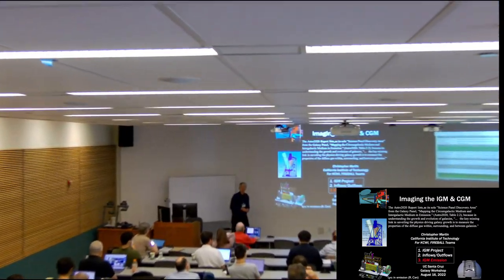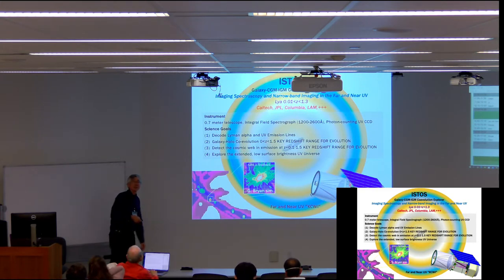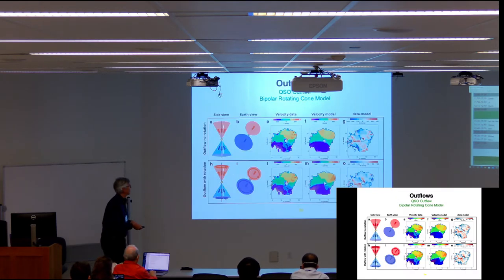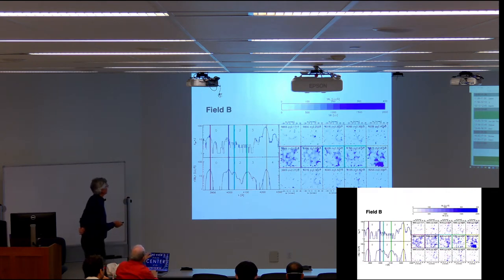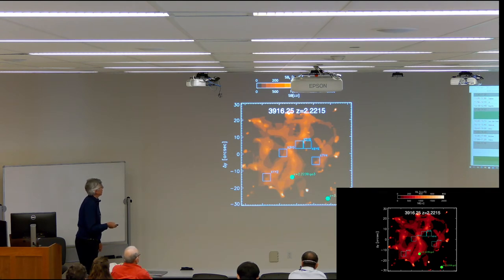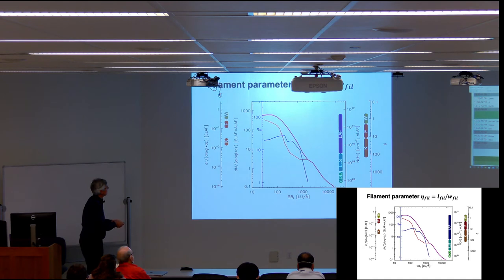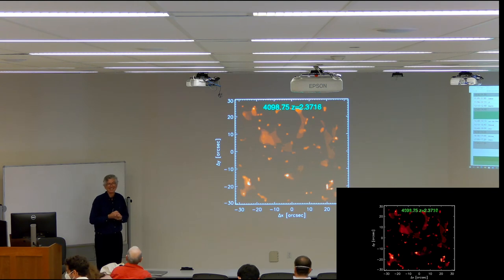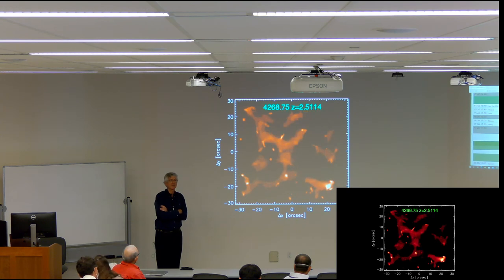Christopher Martin: Imaging the IGM & CGM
August 16